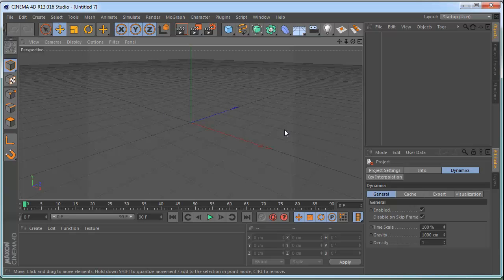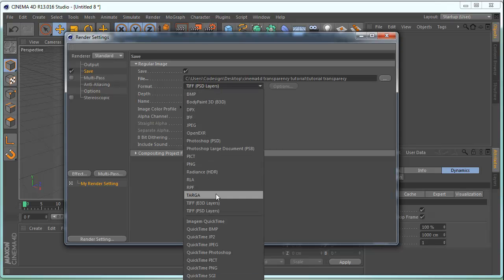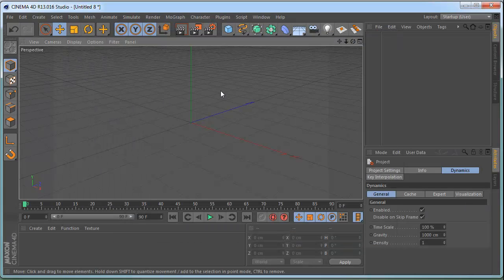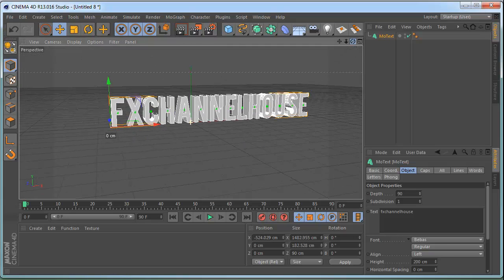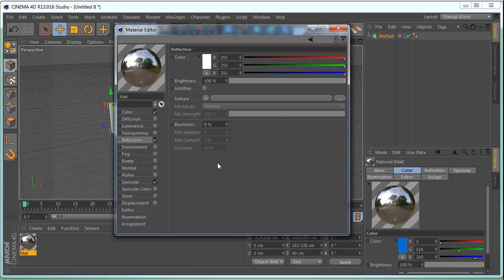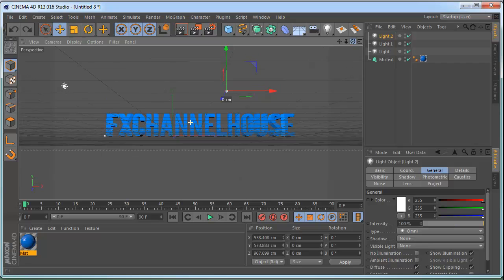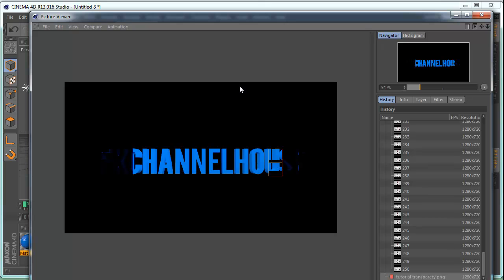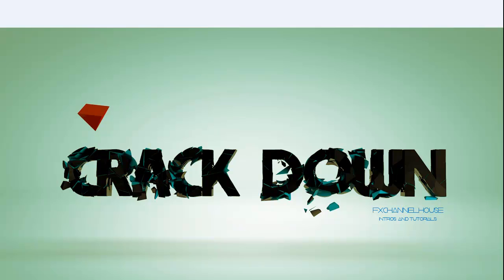Cinema4D tutorial - transparency background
Cinema4d tutorial, on how to get transparency backgrounds, to take your image for Photoshop or after effects.
skills - begginer tutorial.